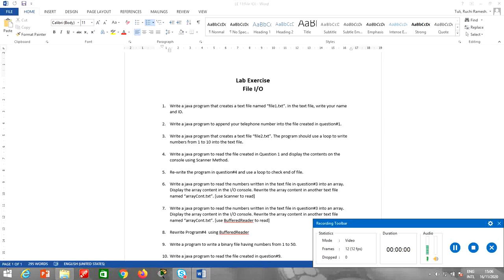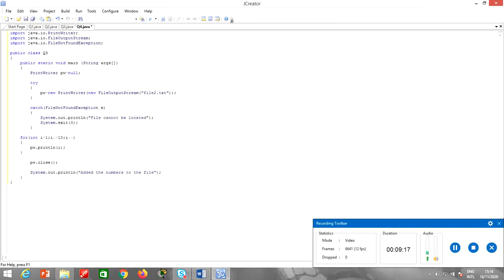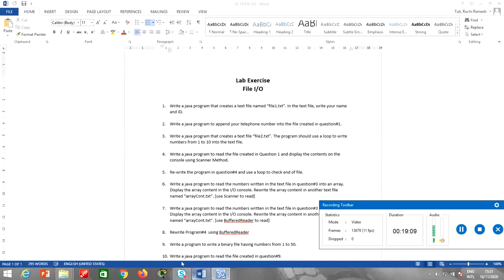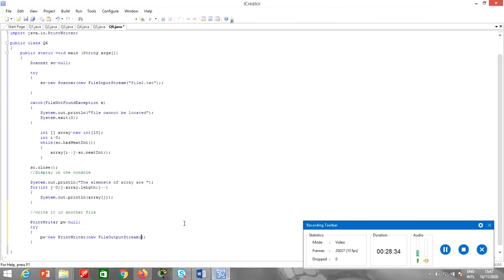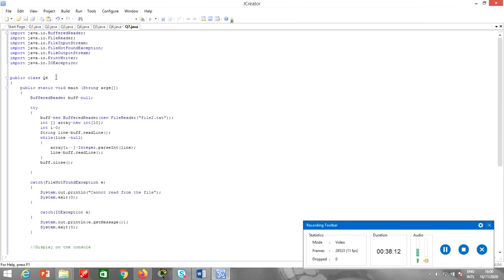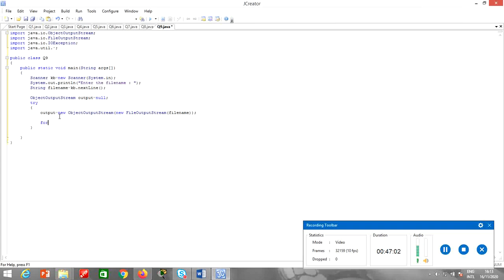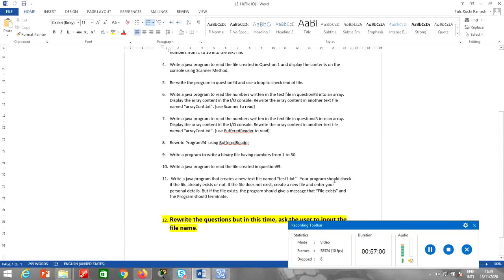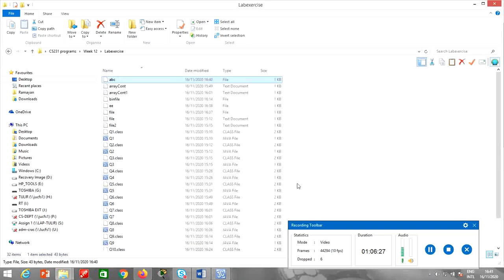Lab - Absolute Java - File I/O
Absolute Java - File Handling - Lab